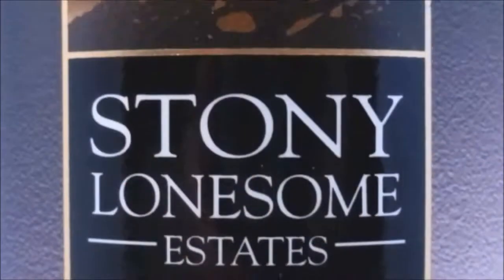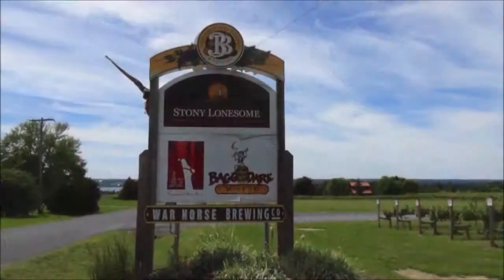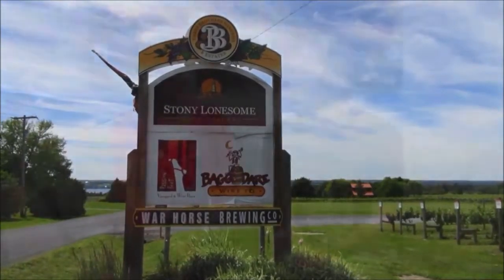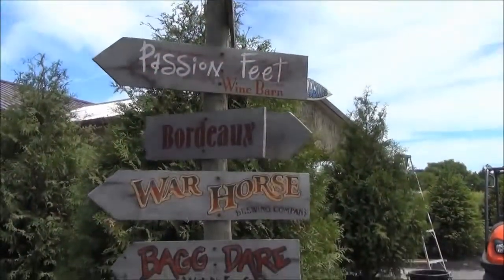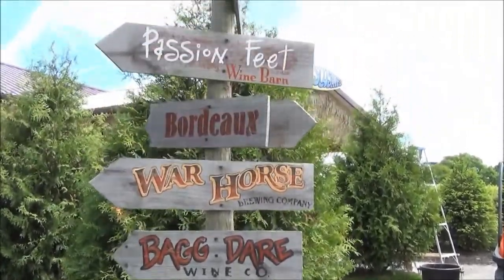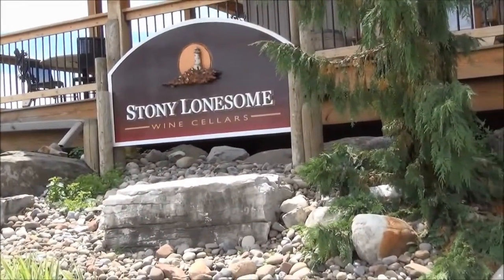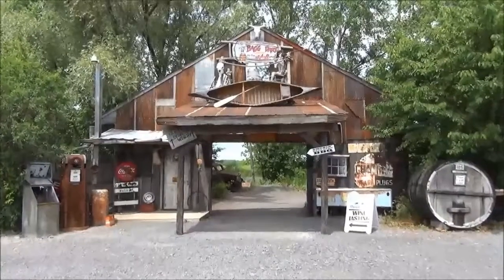Wine Review: Stony Lonesome Estates, 2013 Estate Reserve Chambourcin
This rather sweet Chambourcin reveals a beautiful rose pedal appearance in the wine glass and a floral and almost candy-like nose.  A fairly one dimensional wine and rather sweet it has a taste of strawberries, green apples and a hint of black peppe